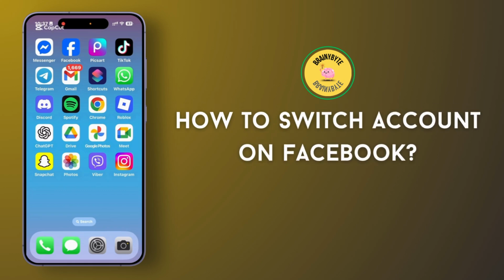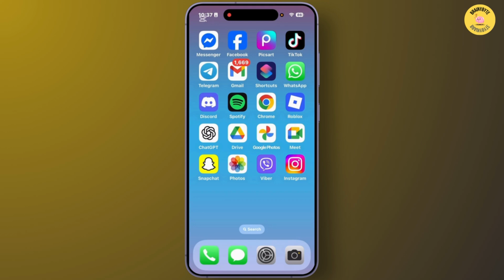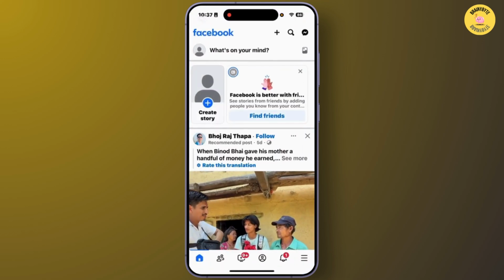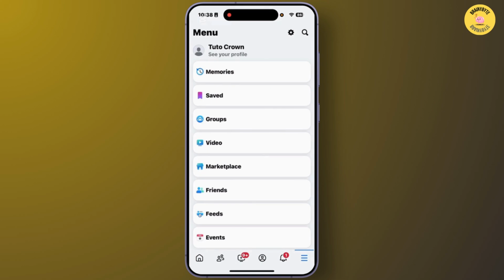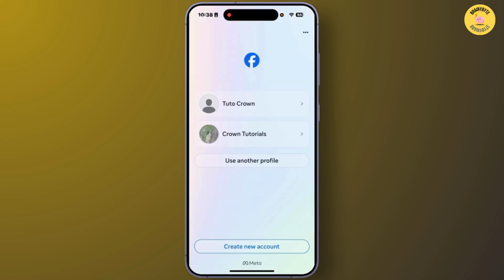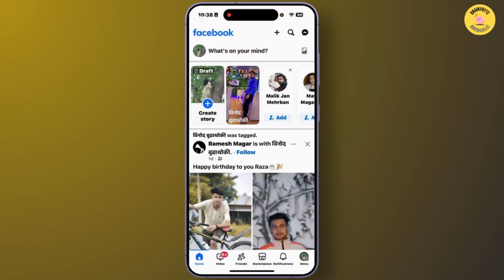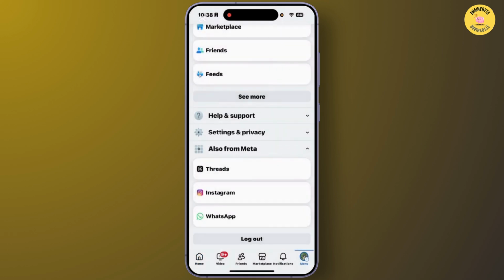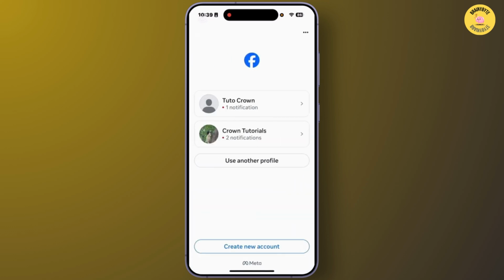How to Switch Account on Facebook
Want to switch between different Facebook accounts easily? This video will show you how to switch accounts on Facebook quickly and without hassle. Whether you're wondering, "How do I switch my Facebook account?" or need help managing multiple Facebook profiles, this tutorial has you covered. Learn the simple steps to switch between Facebook accounts on both desktop and mobile devices. Watch now to see how you can manage your Facebook accounts with ease!

Timestamps:
00:00 How to Switch Account on Facebook
00:06 How to Switch Facebook Accounts on Mobile
00:15 How to Switch Facebook Accounts on Desktop